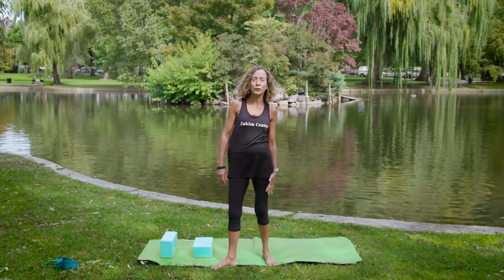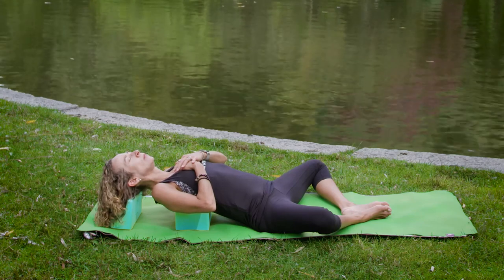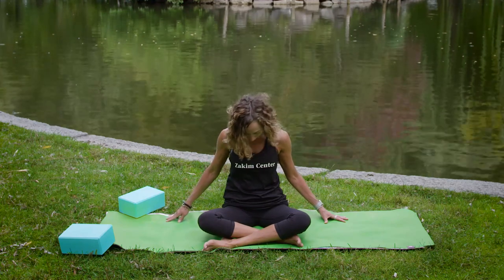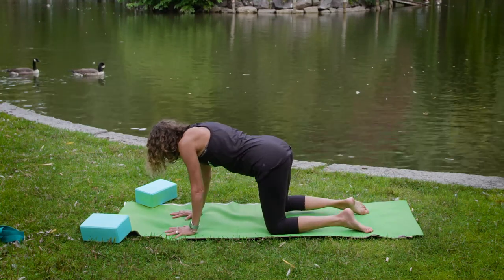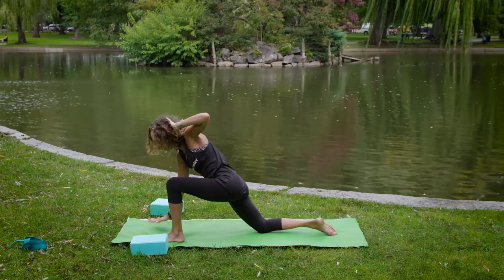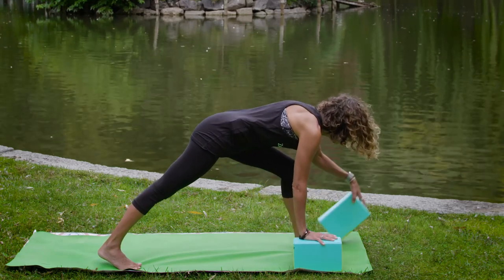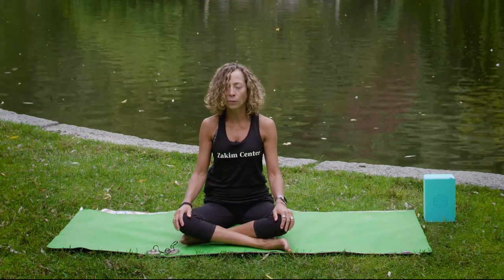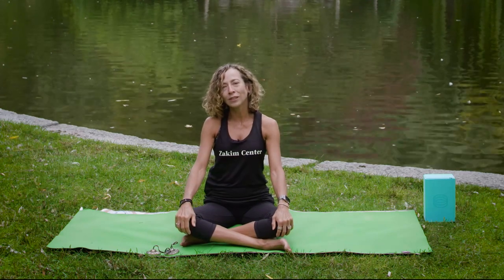Flow Yoga: Session 2 | Dana-Farber Zakim Center Remote Programming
This 45-minute class is designed for participants that have had practiced yoga and have less range of motion limitations. The class is moderately paced to cultivate strength, flexibility, and balance within a gentle, continuous sequence of postures.